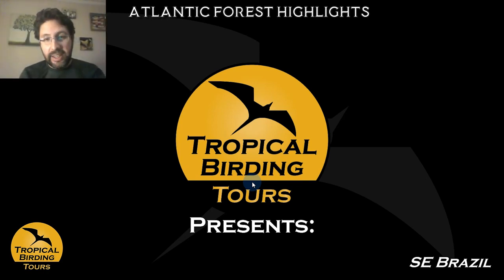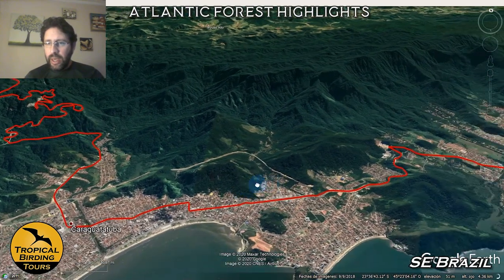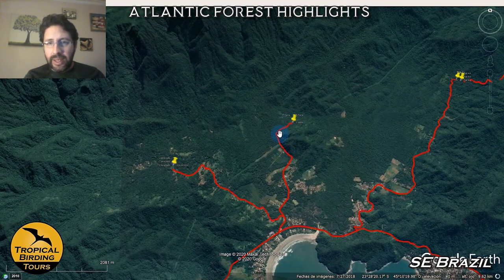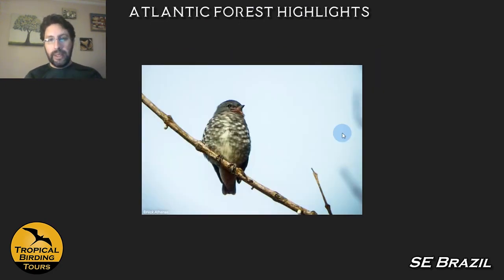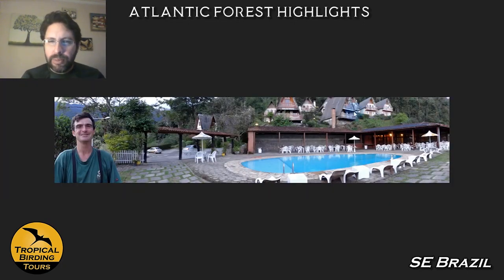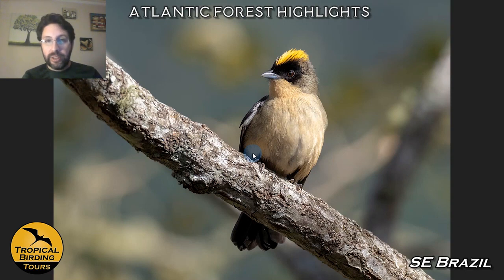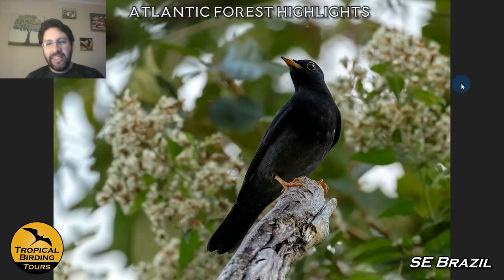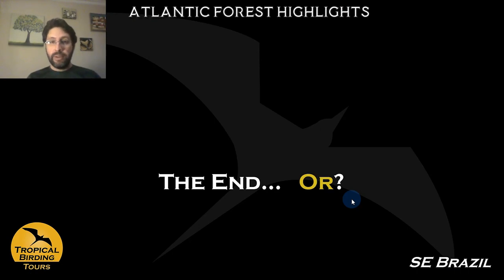Tropical Birding Virtual Birding Tour of Southeast Brazil by Andres Vasquez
It is not just the allure of beaches, music, and sporting events that draws people from around the world to Southeast Brazil; the wet rainforests along the southern coast of Brazil are a birder’s delight. Separated from the Amazonian rainforests by the dry interior habitats that dominate much of the country, the birds here evolved in relative isolation, resulting in loads of endemics. Numerous spectacular antbirds, cotingas, flycatchers, and tanagers are found nowhere else. Just a hundred miles inland, the rainforest is replaced by savanna and gallery forest with a very different set of birds and its own set of endemics. This tour combines the best sites of both regions for a truly unforgettable experience.